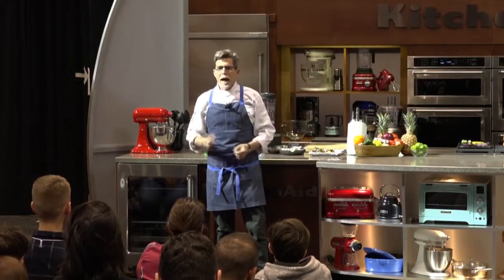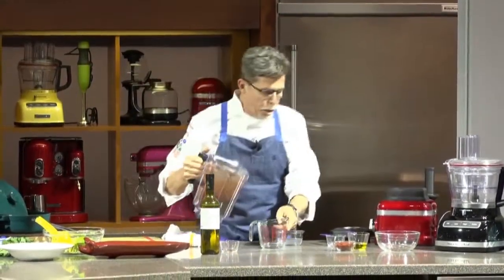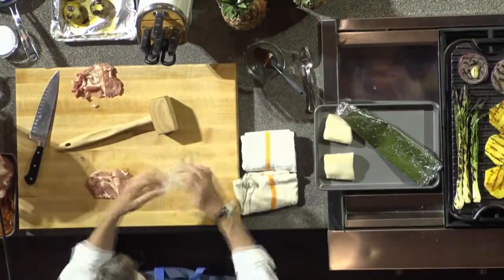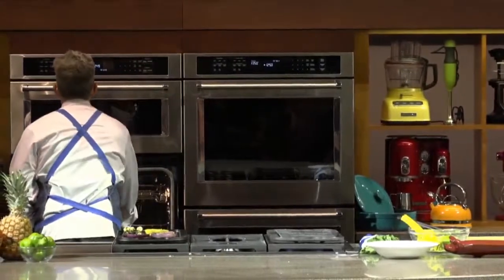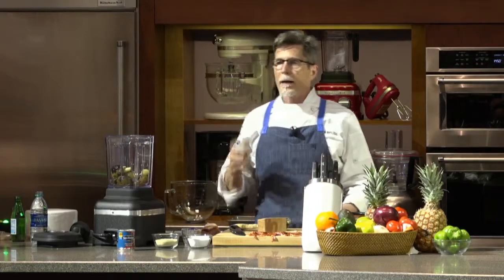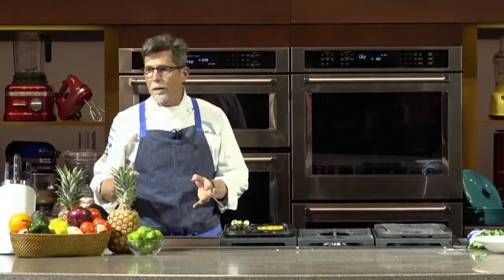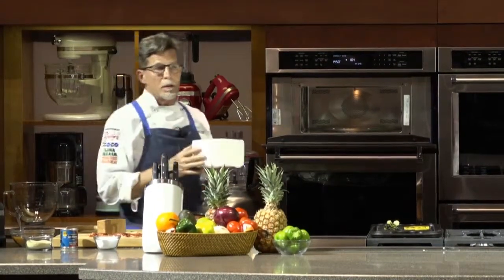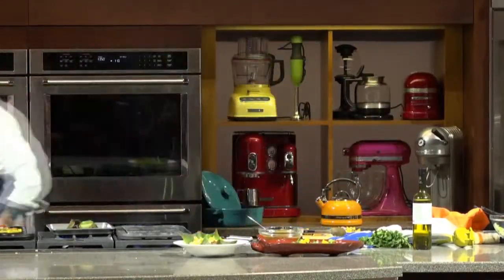Rick Bayless Cooking Demo | The Inspired Home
Watch Rick Bayless' live cooking demo from the 2019 International Home + Housewares Show.